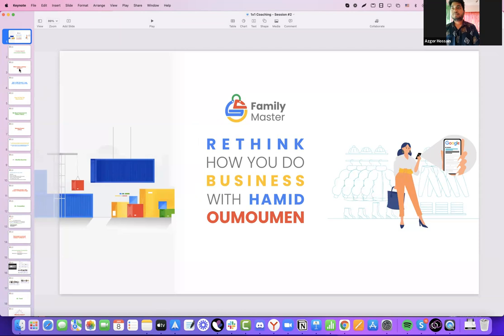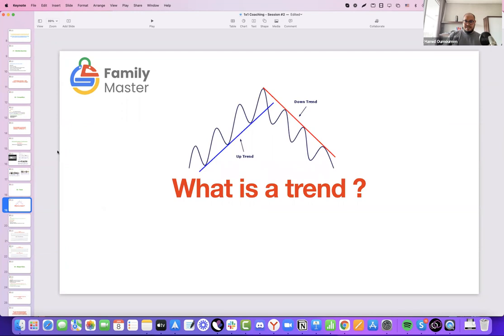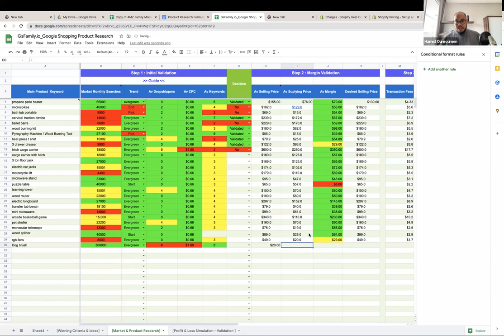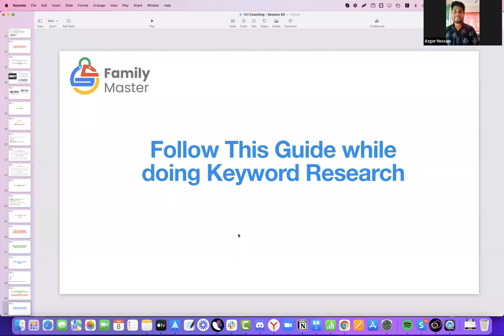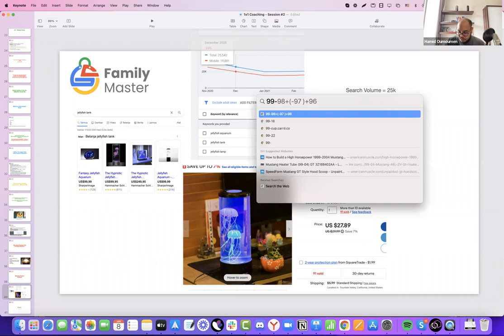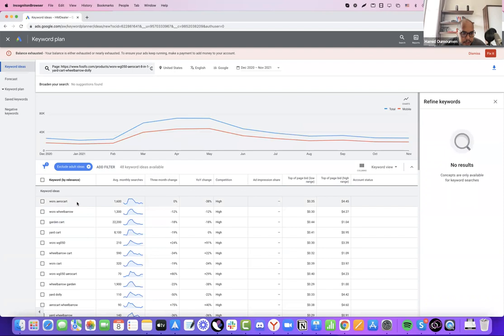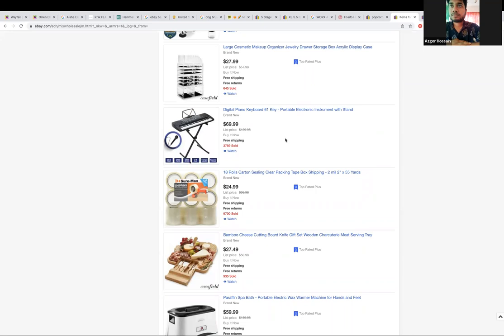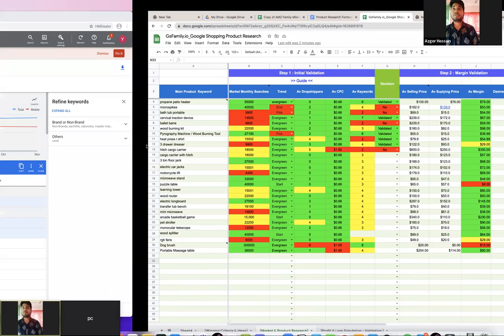Keyword Research Tutorial: From Start to Finish | 60 হাজার টাকা দিয়ে একটি কোর্স করলাম😰😰😰😰😰😰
In this tutorial, you'll learn how to do keyword research that drives more organic traffic AND conversions.

Additional Keyword Research Resources

You'll learn both basic and advanced keyword research tips to attract customers in every stage of their buying journey. Best of all, it's broken down as a step-by-step process.

First, you'll learn the four types of keyword categories, what they are, and how they fit into the sales conversion cycle.

Then we'll get straight into generating keyword ideas.

The keyword research tool used in the tutorial is Ahrefs' Keywords Explorer. You'll learn how to generate millions of keyword ideas and narrow them down into focused groups that target buyers based on search intent.

The next step is to analyze the top 10 Google search results for your target keyword. This will give you information on things like content format, search intent, and context of a topic.

Using the top 10 search results, you can also analyze how hard it will be to rank on Google for your target keyword. Sam goes over analyzing 3 metrics and finding a balance between referring domains, Domain Rating, and topical relevance.

Finally, you'll learn an effective way to find topics that are driving organic traffic to your competitors' websites.

Using this data, you can find low-competition topics as well as high traffic opportunities.